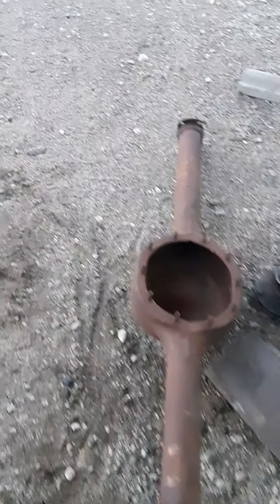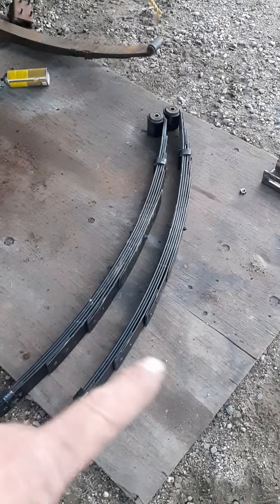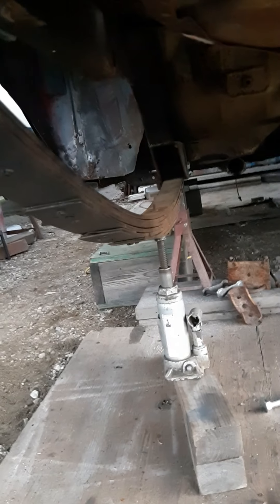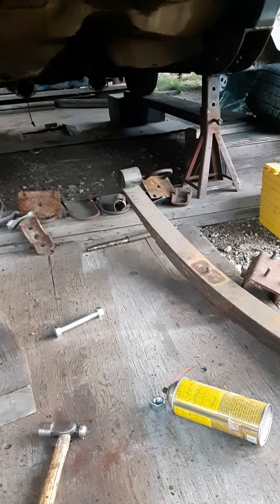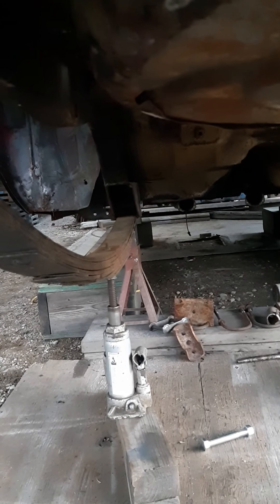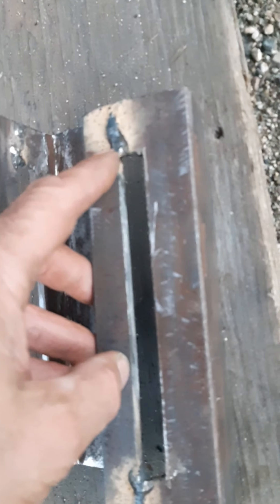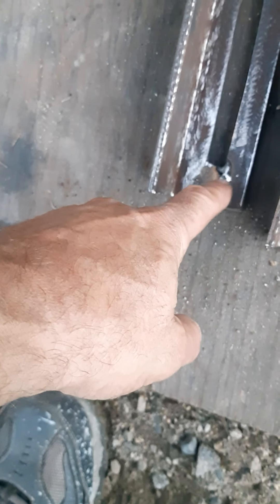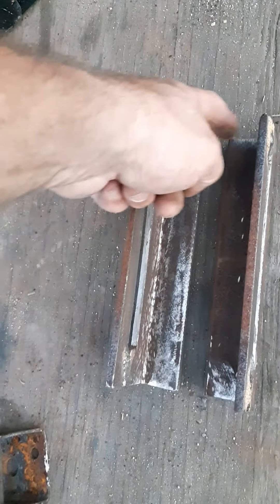Spring sliders mocked up on thec67 dart, Borrowed Time.